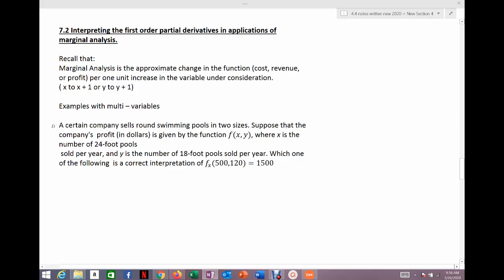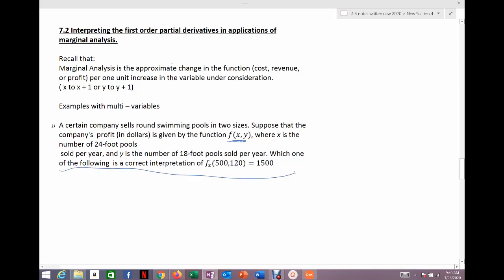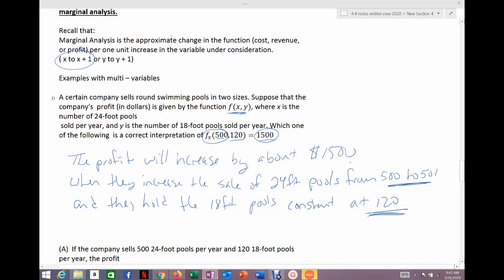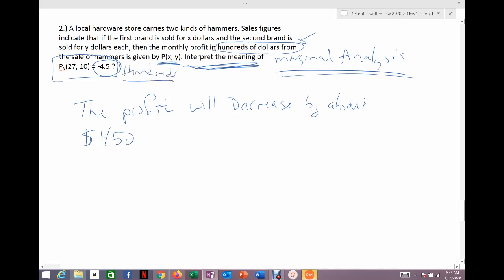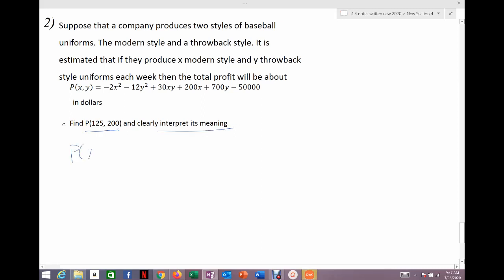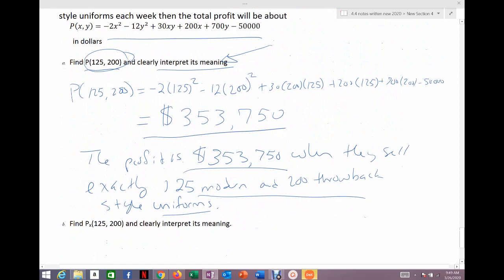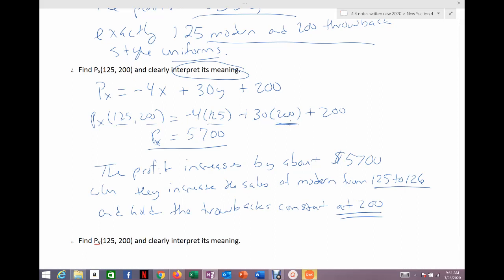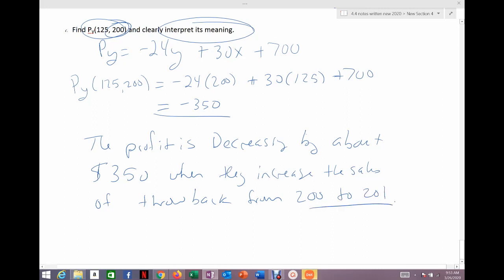7 2 part 4 isu